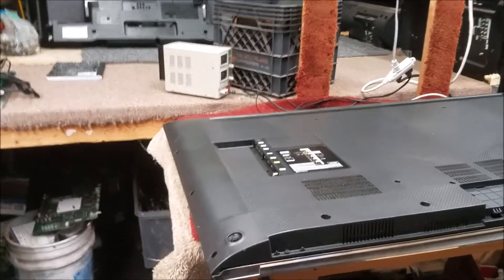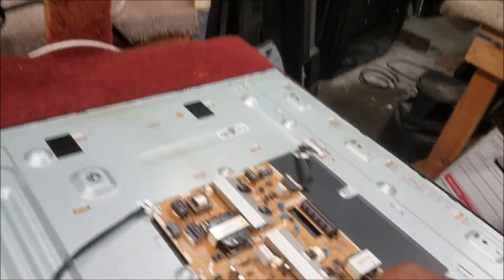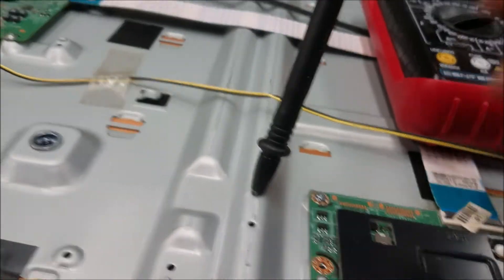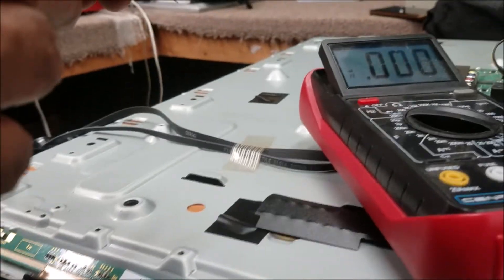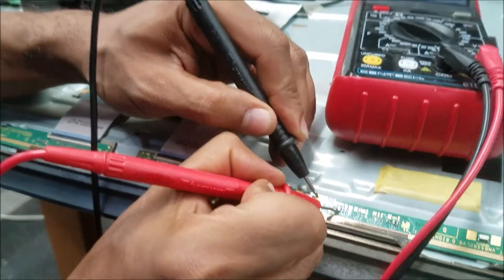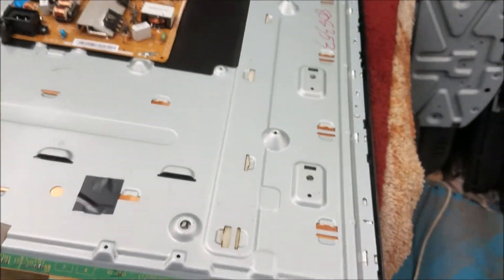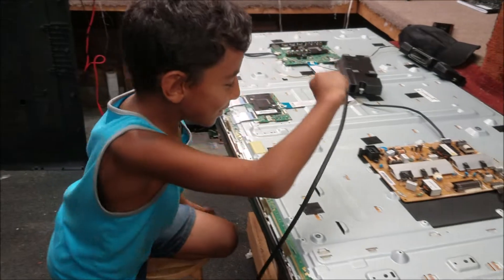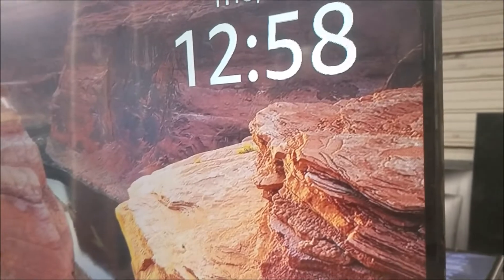samsung tv un55h6350af no picture shorted screen repair